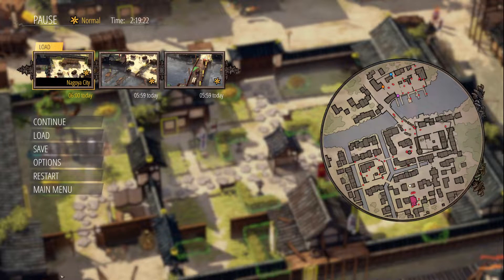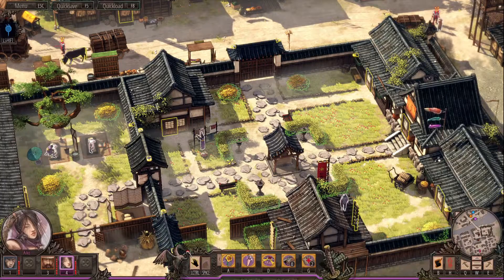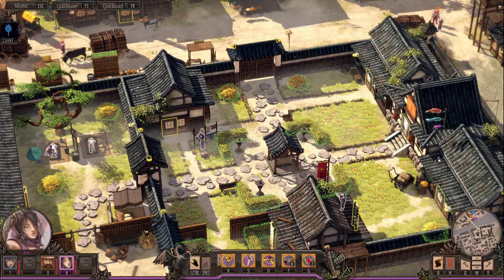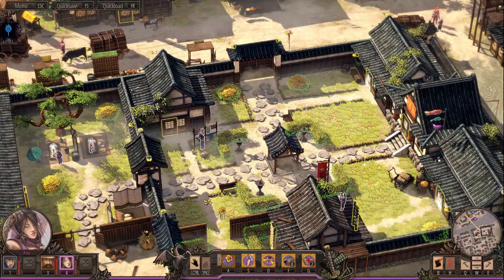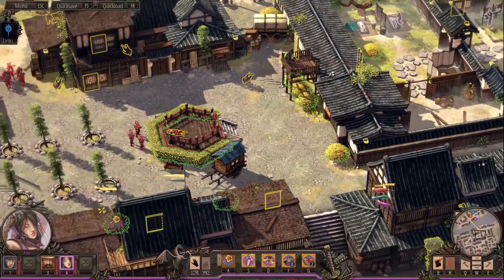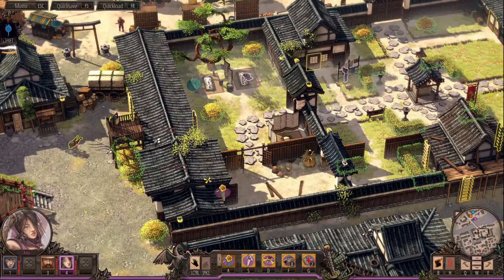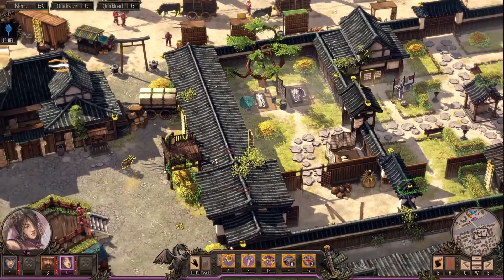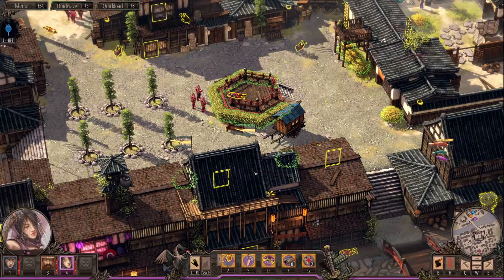Shadow Tactics: Blades of the Shogun - Aiko's Choice - Inferno Plays Episode 2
Shadow Tactics: Blades of the Shogun - Aiko's Choice is a brand-new standalone addon to the beloved stealth tactics game Shadow Tactics. Set in Japan around the Edo period, you take control of kunoichi adept Aiko and her deadly assassin friends to hunt down the ghosts of her past.